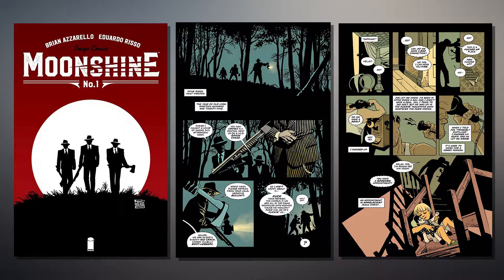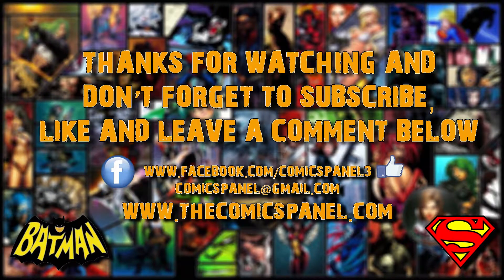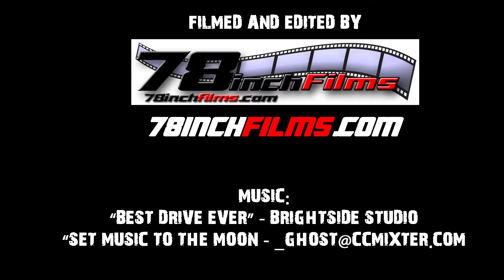Ep 112 Comic Books - Old vs New - The Comics Panel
Three Friends talkin' about Comic Books.